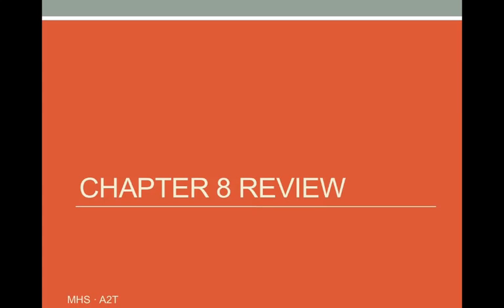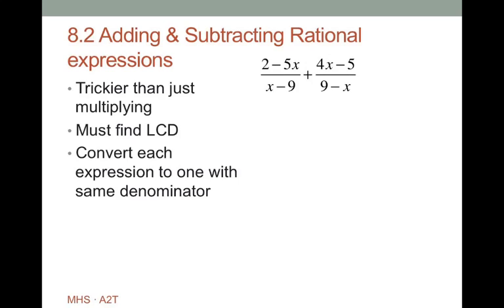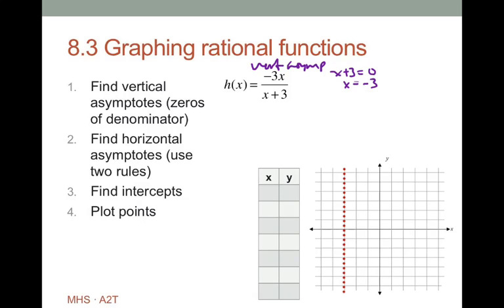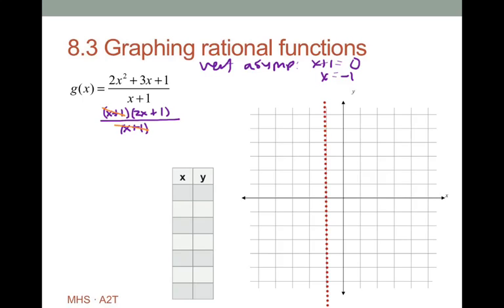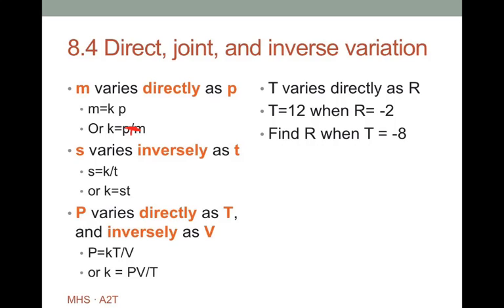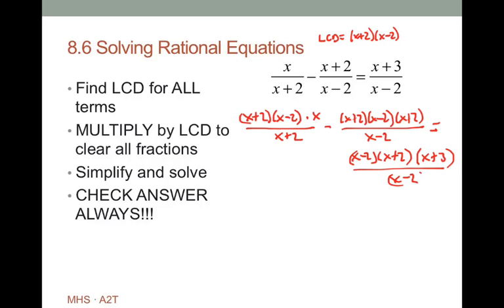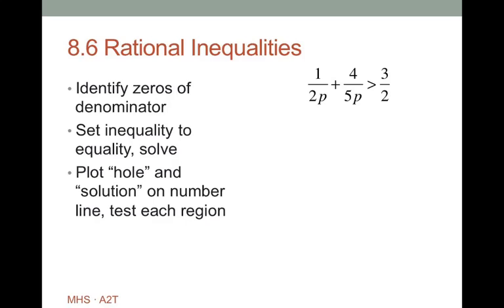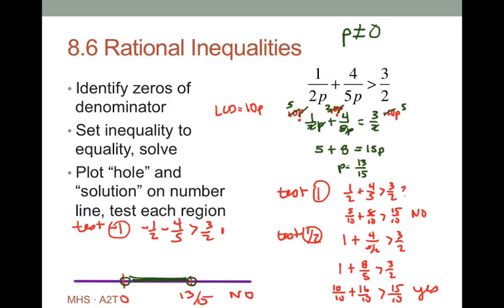A2T ch 8 review